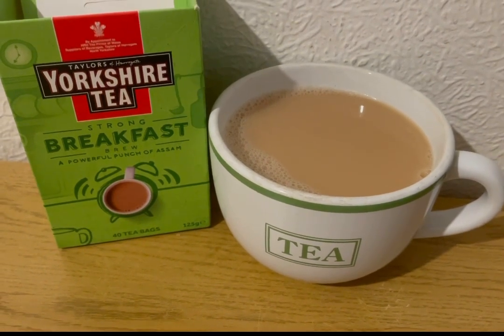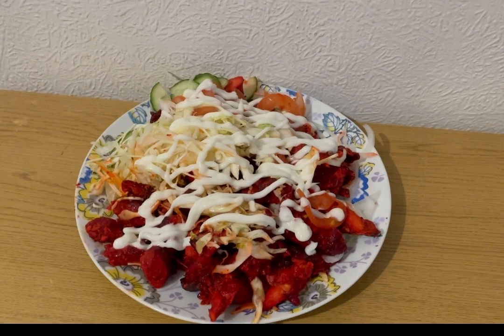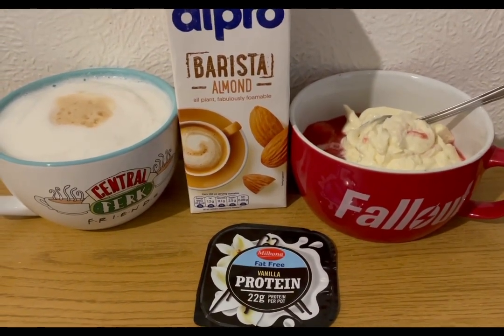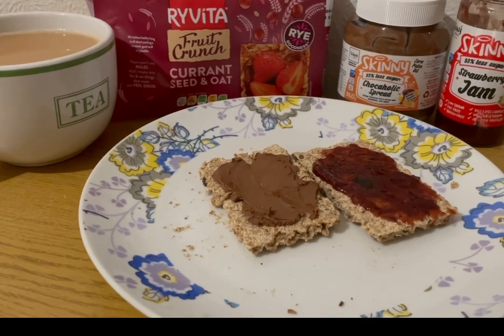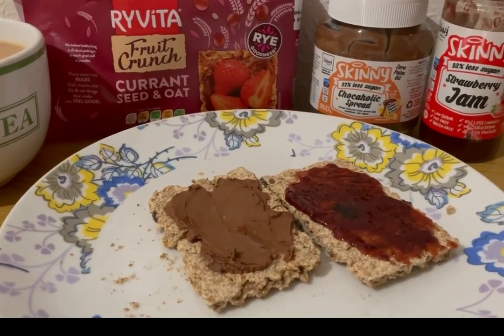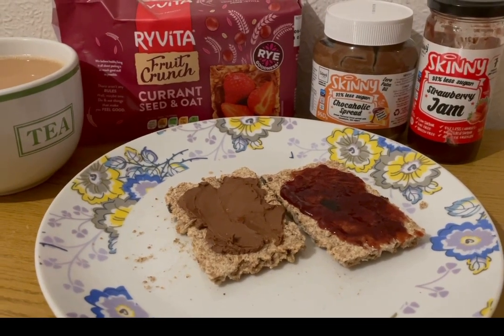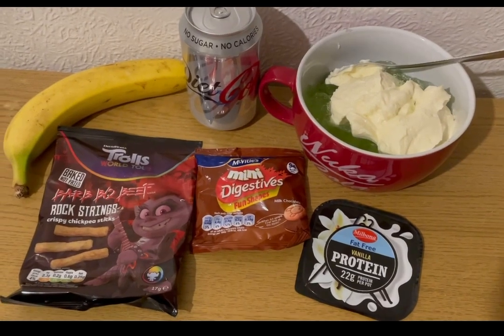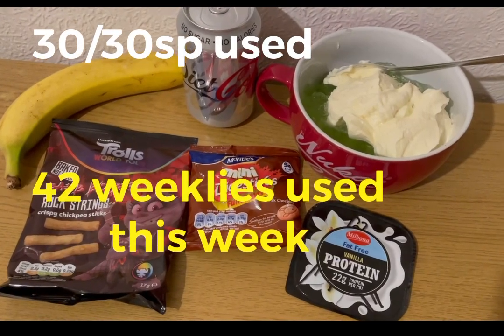250lbs lost. What I eat in a day on WW (weight watchers) to lose weight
30/30sp weight watchers uk smartpoints used today

Weigh in day tomorrow, used all 42 weeklies this week.

For jam and chocolate orange spread
Skinny food co